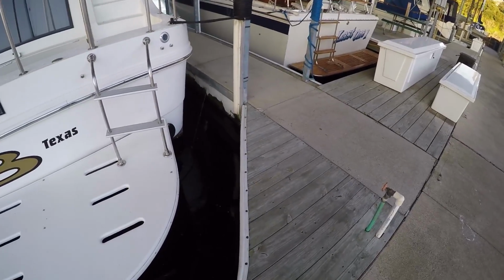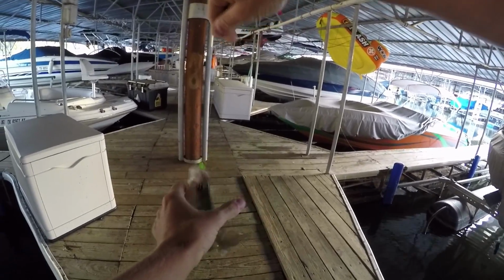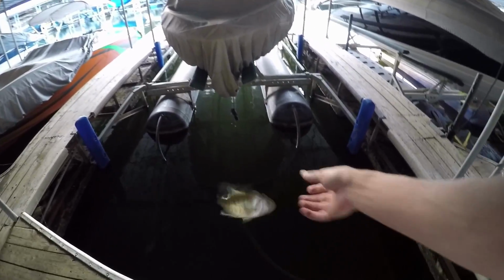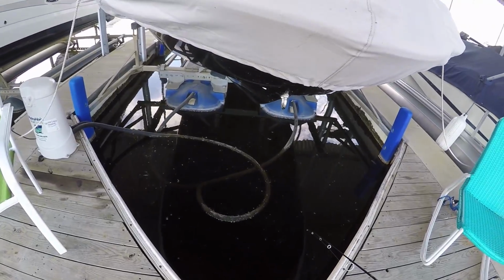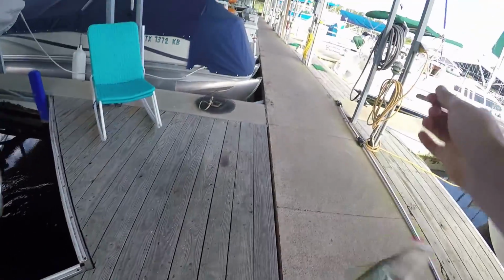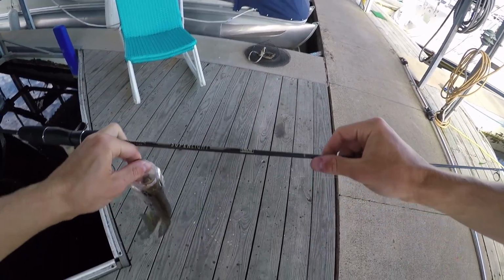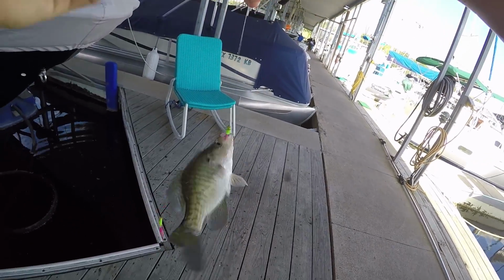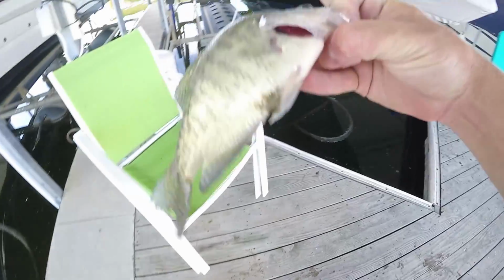Quick Trip to the Marina: Crappie Fishing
Went down to the boat slips for about an hour and caught a few crappie. The bite is starting to pick back up after the lake has been flooded for a while.

Mount- Chesty